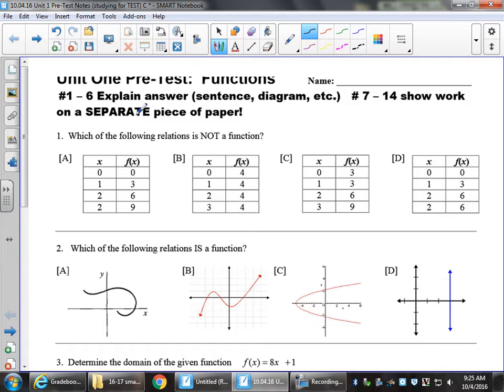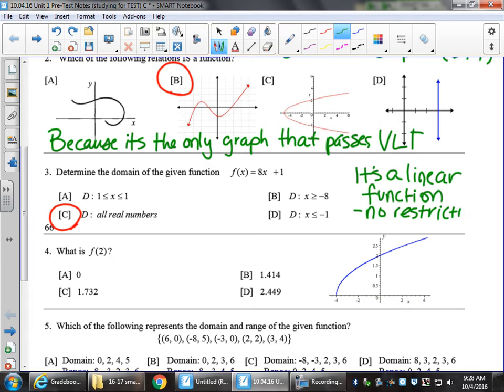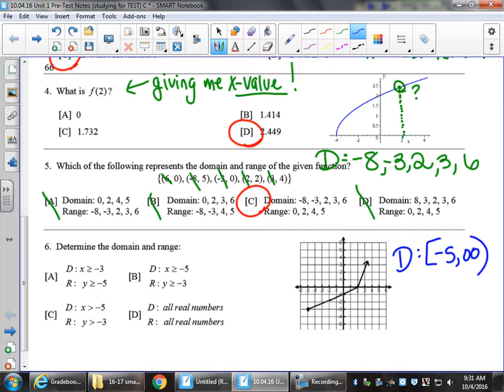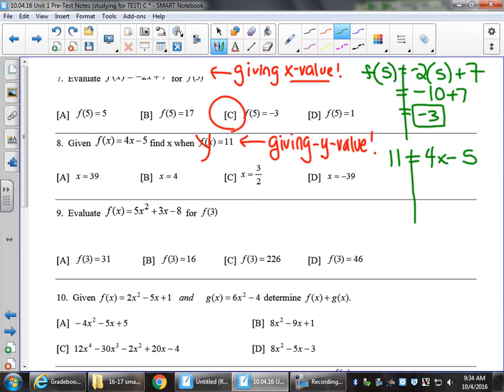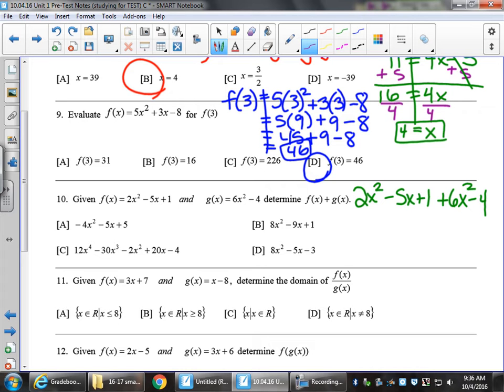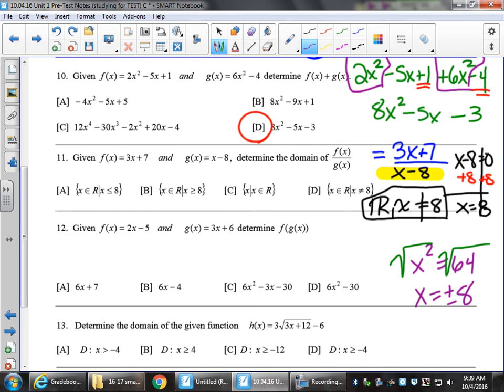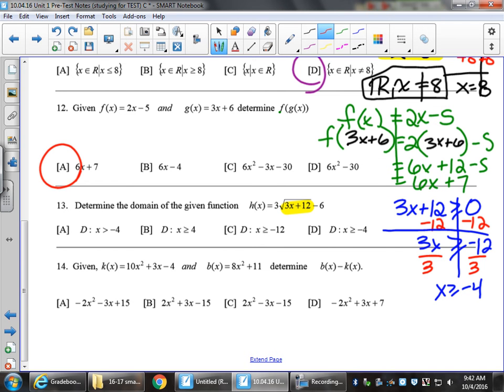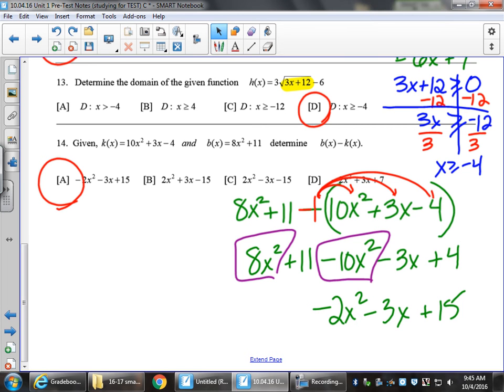Unit 1 Multiple Choice Review